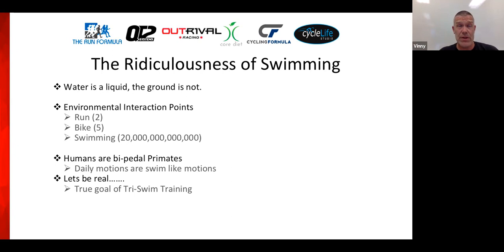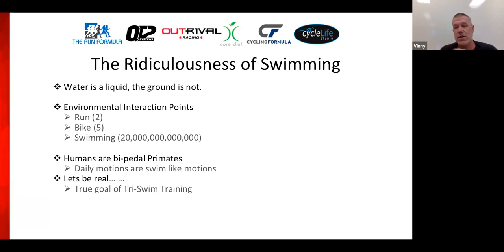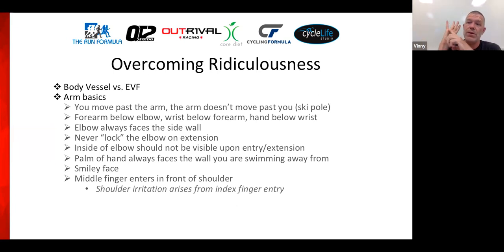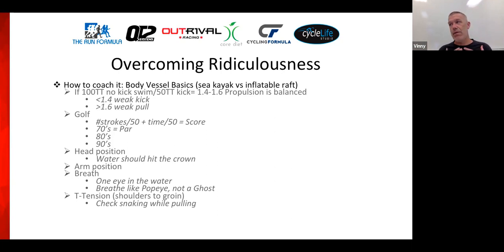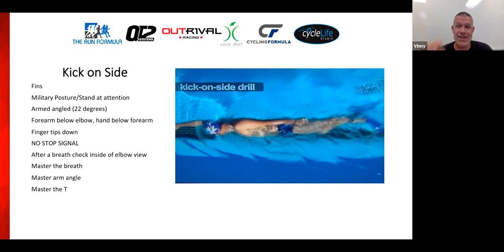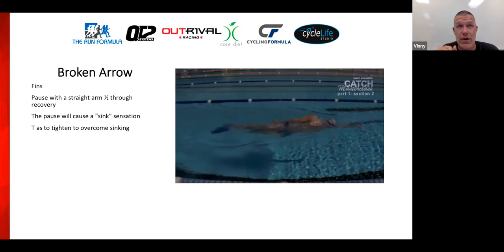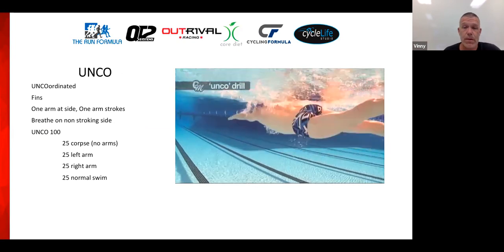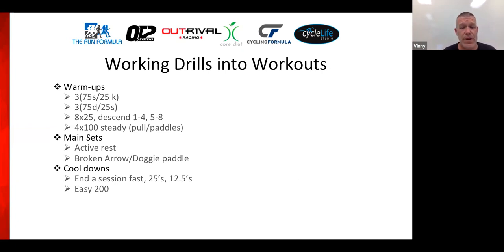Arms Are Overrated (Swim Analysis) by Vinny Johnson (June 2021)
One of the biggest obstacles triathletes face is the lack of one on one in-person training. This makes the proper use of video analysis an integral component of any training season. Since swimming is a technique-driven sport, an awareness of what you look like in the water and how to improve your technique is paramount for faster swim splits. In this webinar, QT2 Systems Coach Vinny Johnson will go over some common flaws that are prevalent in triathletes, and how to fix them. Another part of this webinar will introduce you to the basics of taking underwater footage. Once the footage is captured properly, a coach can easily help you to improve the way you swim each day.